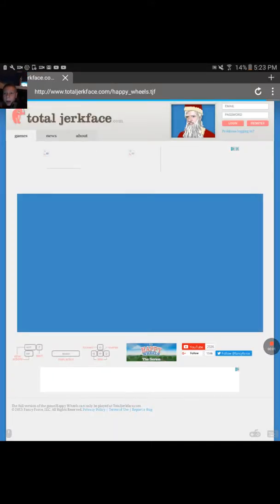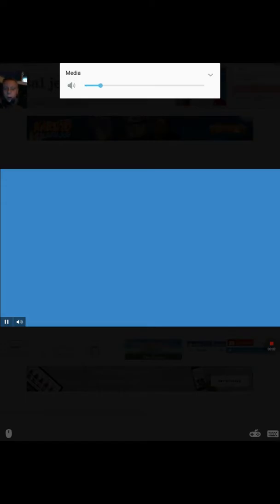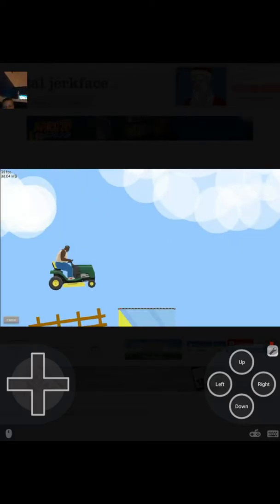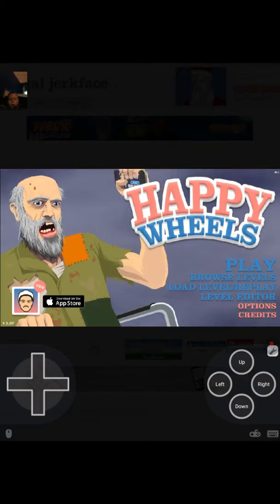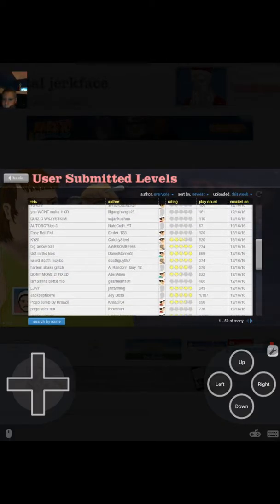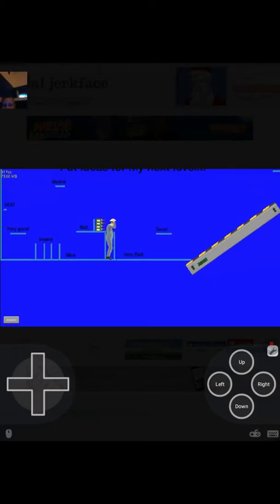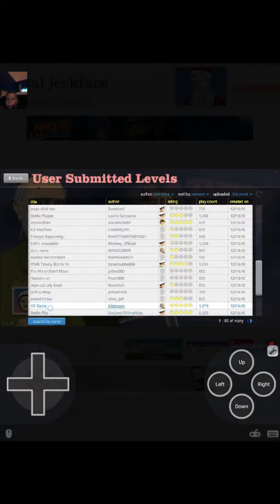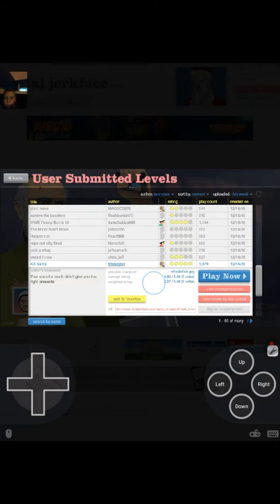Happy Wheels fun challenges